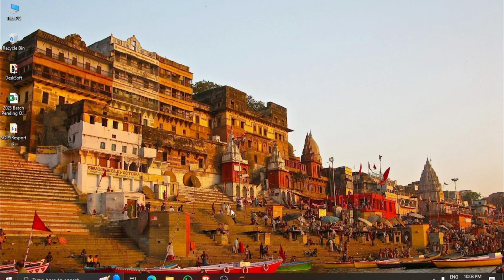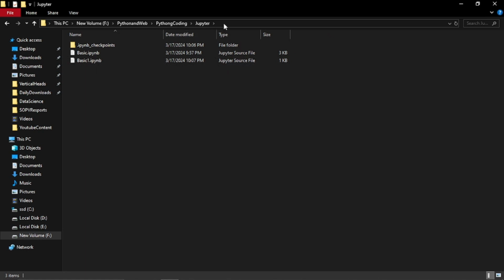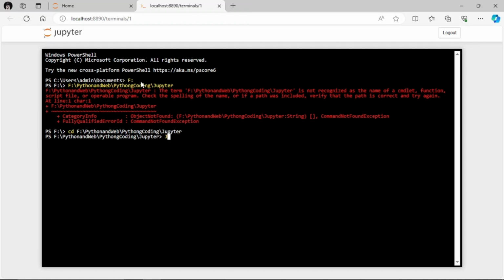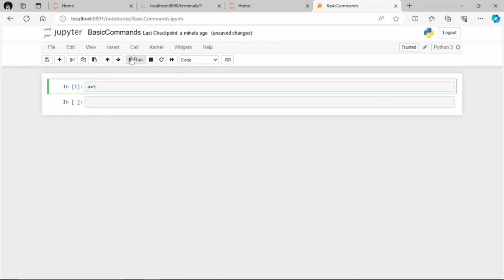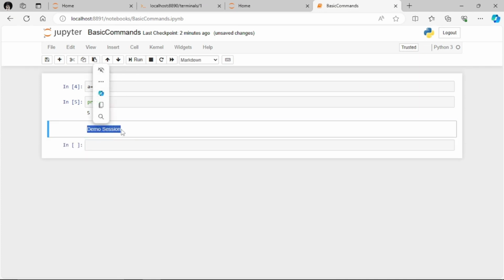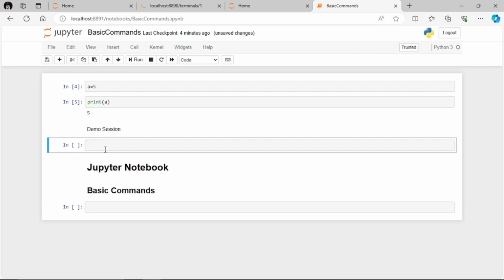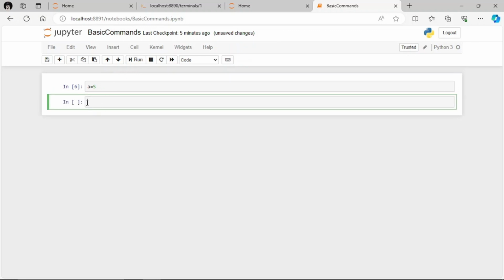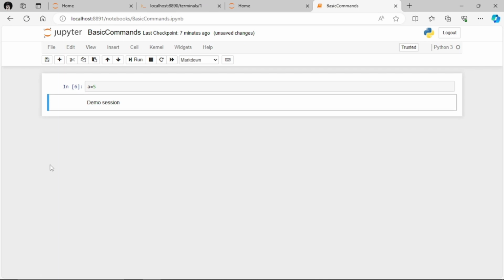Introduction to Jupyter Notebook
Hey hi everyone, Welcome to the  course on Python for Data Science. In this video i have discussed few basic commands used in Jupyter Notebbook.